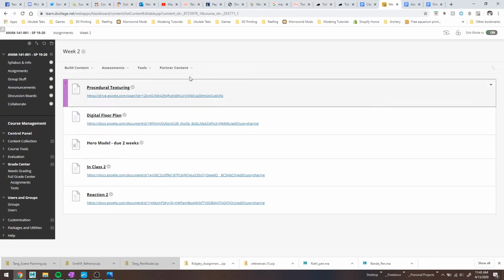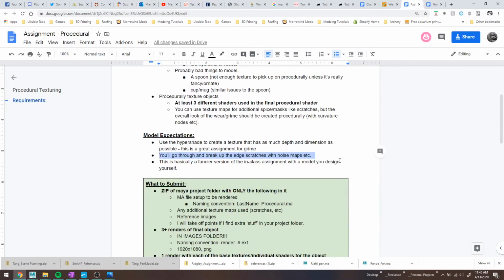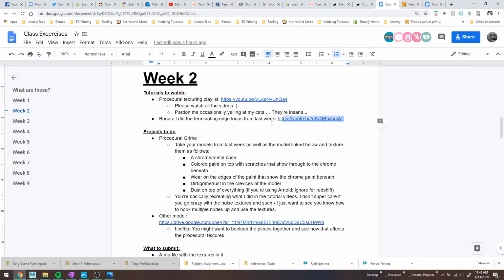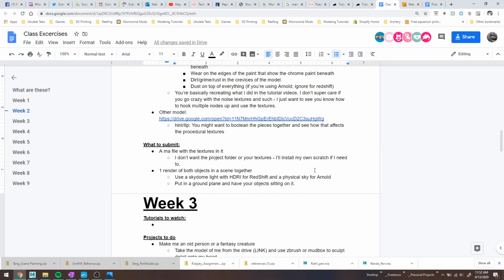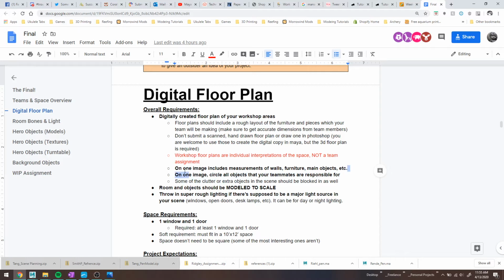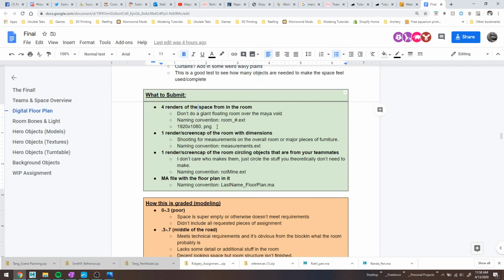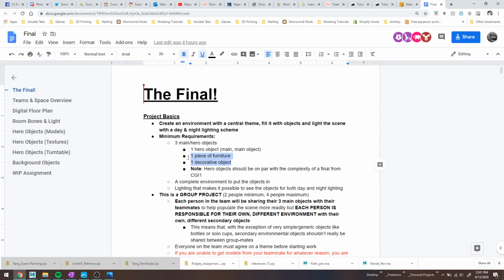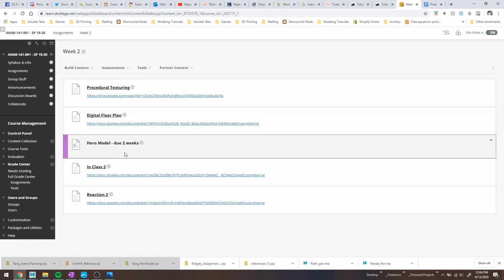CGI 2 - Teacher-Splain Week 2 Assignment